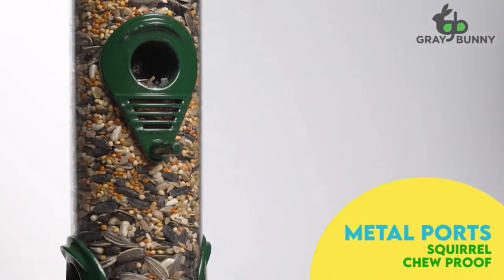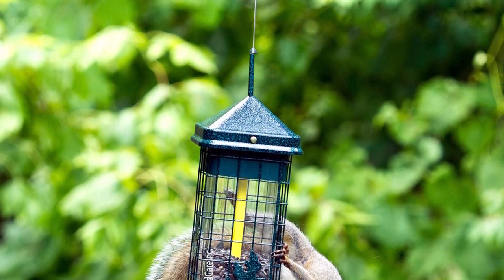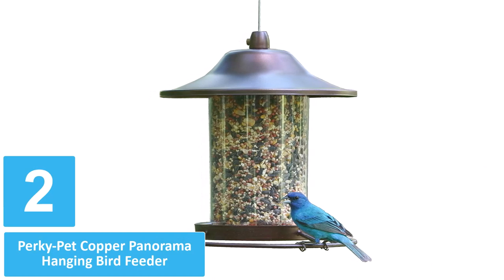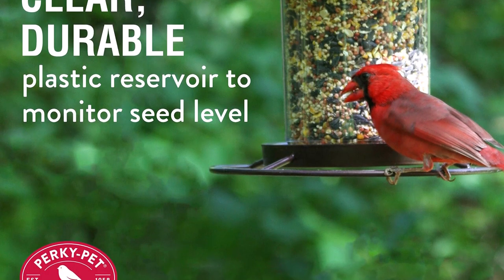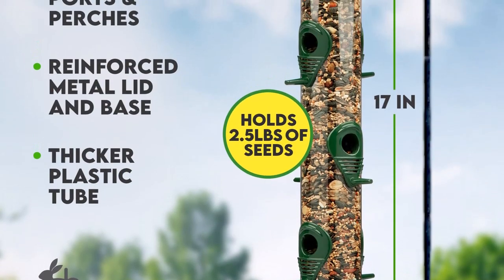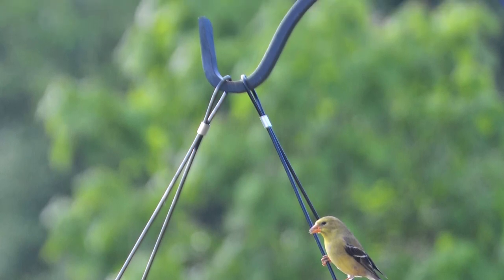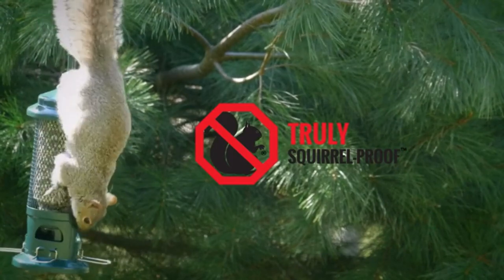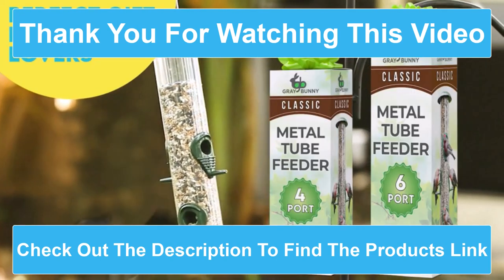🟢Best Bird Feeders 2023 On Amazon 💠 Top 5 Reviewed & Buying Guide🟢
🟢Best Bird Feeders 2023 On Amazon 💠 Top 5 Reviewed & Buying Guide🟢 "ad"

I've conducted extensive research and analyzed numerous reviews to bring you the top 5 Best Bird Feeders. Each bean is unique and offers its own set of features, benefits, and prices. To help you make an informed decision, I've compiled a list of the Best Bird Feeders from reliable brands.
➡️  Top 5 Best Bird Feeders 2023 [Don't Buy Until You Watch This]
➡️ Top 5 Best Bird Feeders in 2023 on amazon
➡️  5 Best Bird Feeders in 2023 (That Actually Attract Birds)
➡️  The BEST Food for Attracting Birds to Your Garden
Product Description:
1. Brome Squirrel Solution200 Squirrel-proof Bird Feeder.
Birds have their particular preferences on how they like to feed. Thankfully, Brome’s Squirrel Solution200 feeder features four perches and an outer wire cage to satisfy clinging and perching feeders.

2. Perky-Pet Copper Panorama Hanging Bird Feeder.
Enjoy watching the birds as they sit on the perches encircling this hopper-style bird feeder from Perky-Pet. Made of copper-colored metal, the roof protects the seed from the rain, and a clear plastic cylinder holds up to 2 pounds of birdseed.

3. Gray Bunny 6-Port Bird Feeder - Premium Grade Metal.
The green color of this tube feeder from Gray Bunny blends with the outdoor environment, and the metal construction of the lid, base, and perches prevents squirrels from chewing.

4. Nature's Way Cedar Platform Tray Bird Feeder.
Nature’s Way Cedar Platform feeder features an open design that gives birdwatchers an unobstructed view of their feathery friends.

5. Brome Squirrel Buster Standard Squirrel-proof Feeder.
There seems to be an ongoing battle between bird lovers and squirrels when it comes to bird feeders.

00:00 intro
00:34 1. Brome Squirrel Solution200 Squirrel-proof Bird Feeder.
01:40 2. Perky-Pet Copper Panorama Hanging Bird Feeder.
02:46 3. Gray Bunny 6-Port Bird Feeder - Premium Grade Metal.
03:51 4. Nature's Way Cedar Platform Tray Bird Feeder.
04:56 5. Brome Squirrel Buster Standard Squirrel-proof Feeder.
05:59 outdo